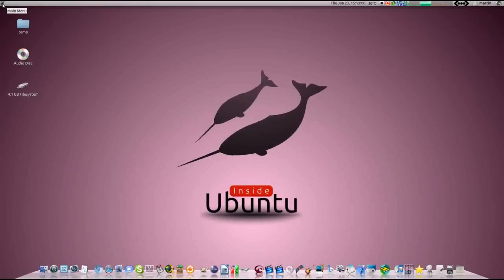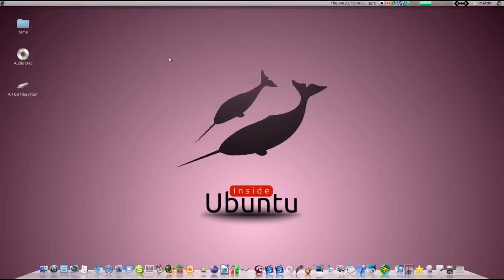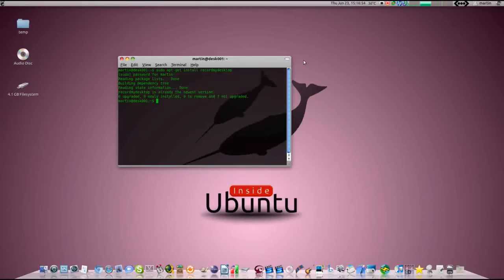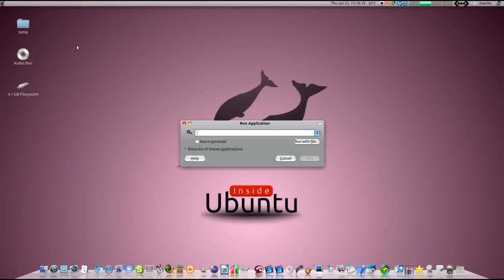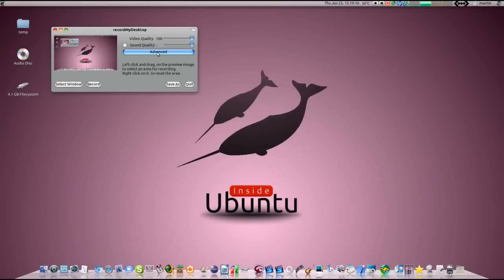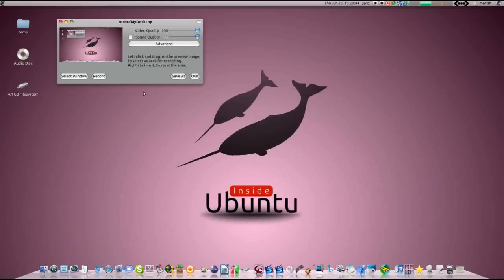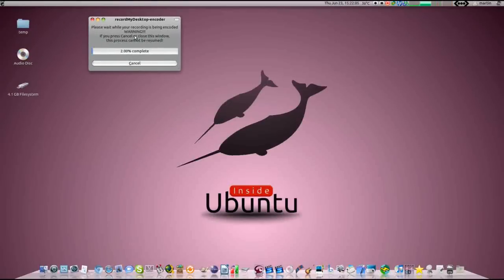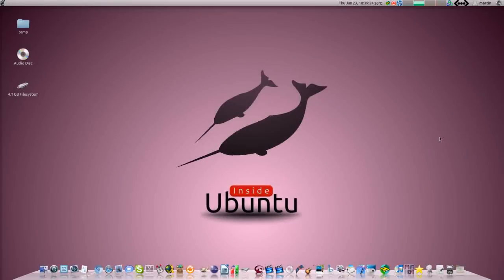Recording your Desktop in Ubuntu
Have you ever wondered how all those screencasters around the web record their desktops? Well do no longer ask yourself, watch this video and learn how to do it.

This video is recorded for ubuntu-users, but should work alike in other distributions.

Additionally this is the first video of my new screencast-series InsideUbuntu. The sound is a little low, but i'll get another mic and a descent webcam soon.

## info:

  I used the Gnome 2.32.1 Desktop on Ubuntu 11.04.

  It is completely free and OpenSource!

  If you have any questions fell free to ask in the comment section!

## end info